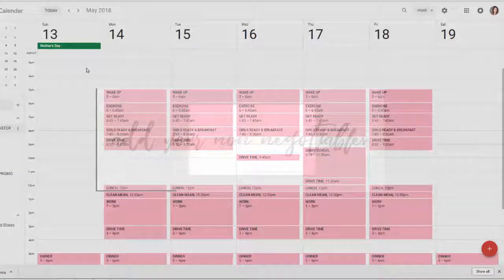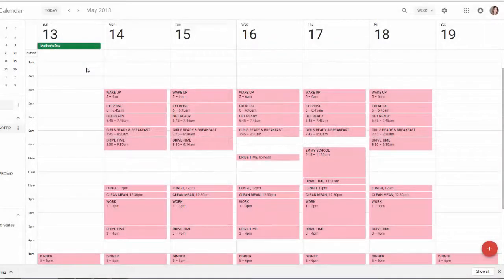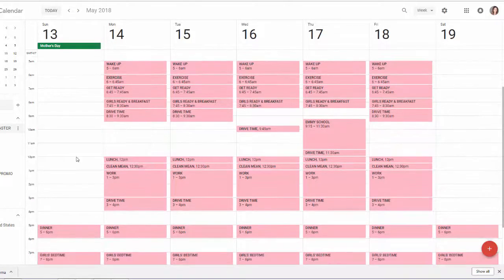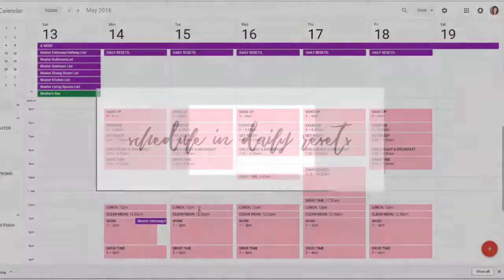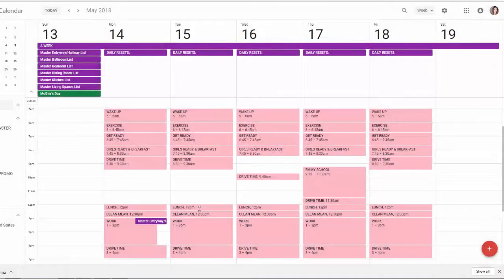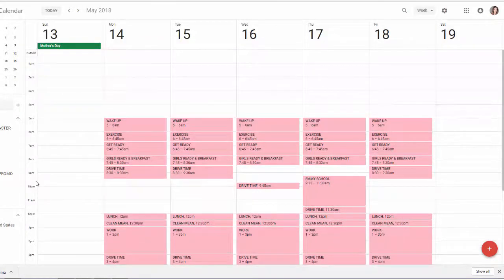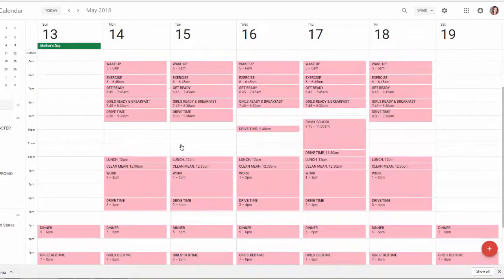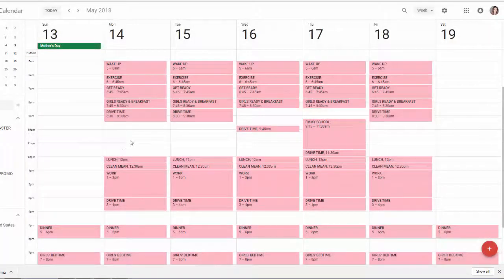How to Create a Customized Cleaning Schedule in Google Calendar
If you are a digital person, you may be using google calendar to block out time for appointments and meetings already! You can also use google calendar to create a cleaning schedule to work into your life so that it fits your momlife schedule. In this video, I'm sharing with you some easy tips on how to organize your cleaning routine into your daily schedule!

Oh and don't forget if you need some help on getting motivated to organize and clean around your house, check out my FREE cleaning guide

SAY HI!

I’ll be here sharing with you how to be more effective and manage your time, set up systems in your life that work, and how to organize and manage your household routines. I love sharing various tools, tech, tips, and resources for busy moms looking to make mom life just a little bit easier! We’ll tackle it one day at a time, one task at a time together so we can all live our ONE SWEET LIFE!